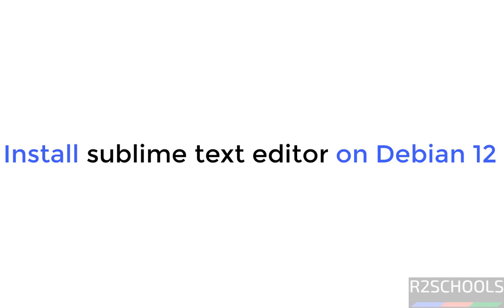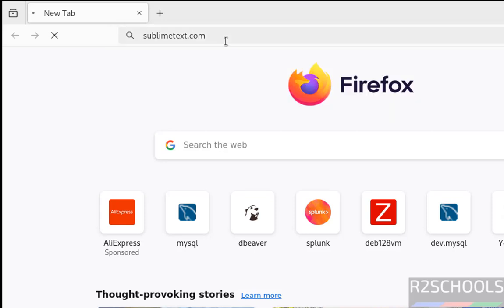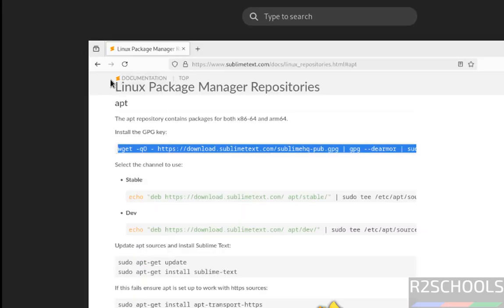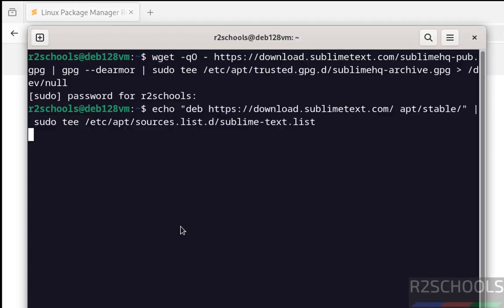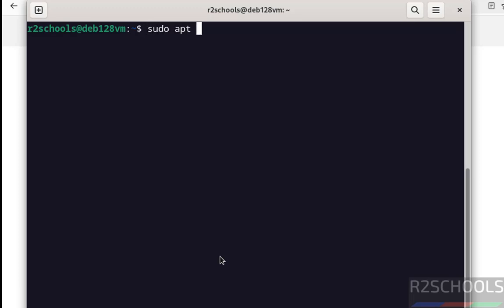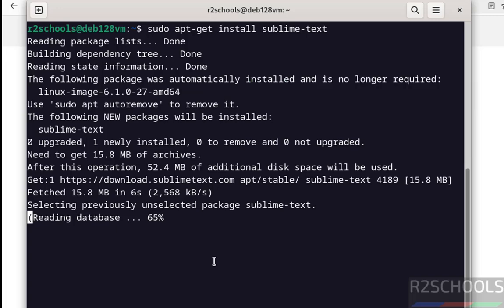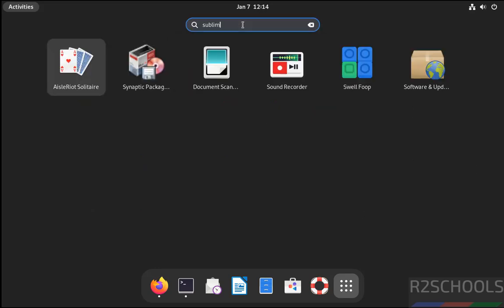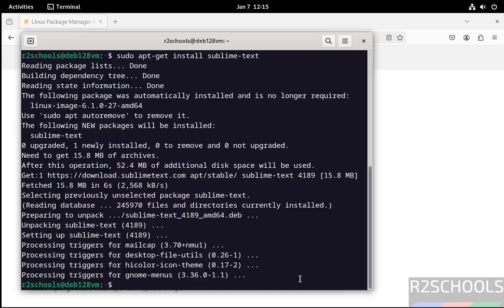Unlock Coding Superpowers: Install Sublime Text on Debian 12 in 3 Minutes! | 2025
In this video, learn how to install and set up the Sublime Text Editor on Debian 12 step by step. Sublime Text is a lightweight, powerful, and highly customizable text editor that’s perfect for coding, scripting, and text editing tasks.

What you'll learn in this video:
How to add the Sublime Text repository to Debian 12.
Installing Sublime Text via terminal commands.
Verifying the installation and launching the editor.
Basic customization tips to get started with Sublime Text.